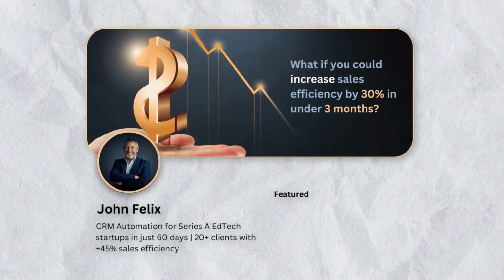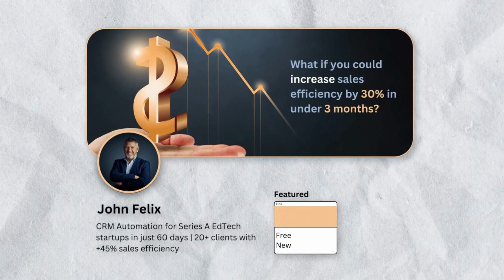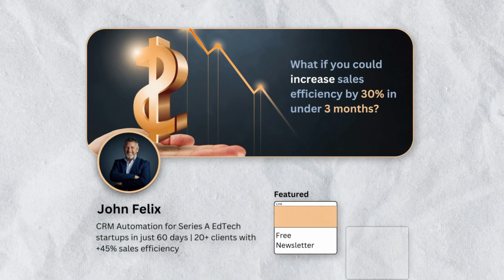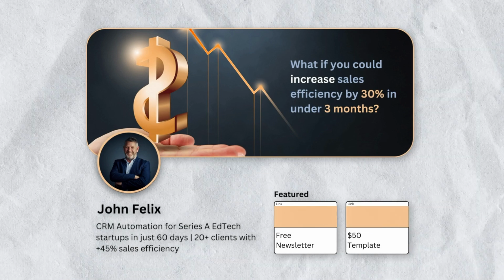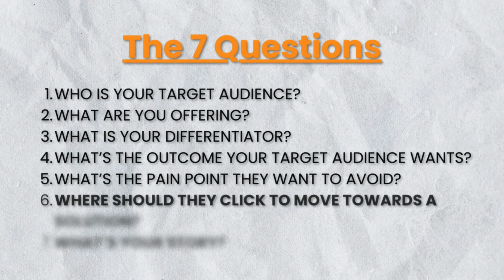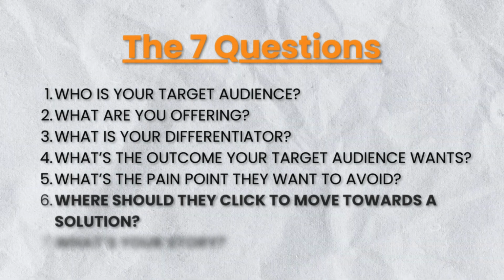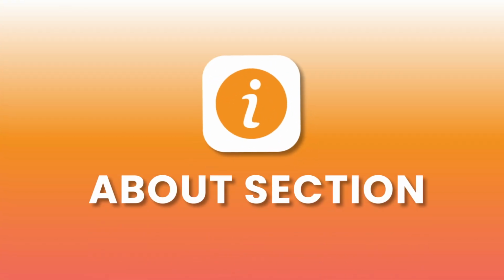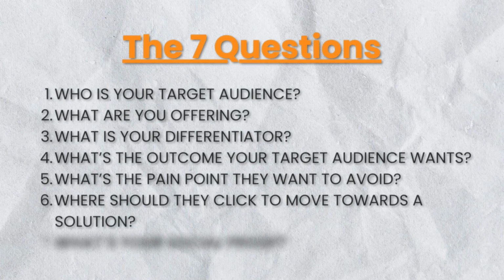I built a $100,000 LinkedIn Profile (you can too)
👉 Do this to create content that SELLS